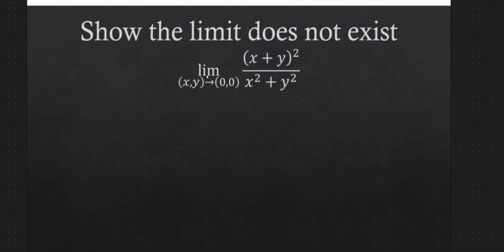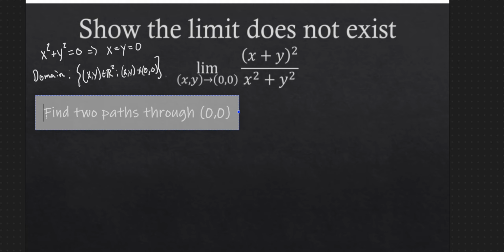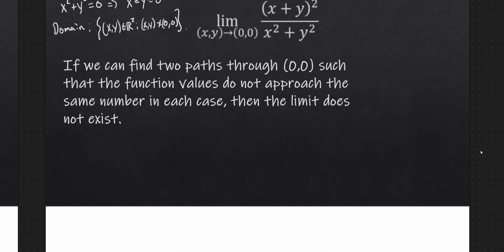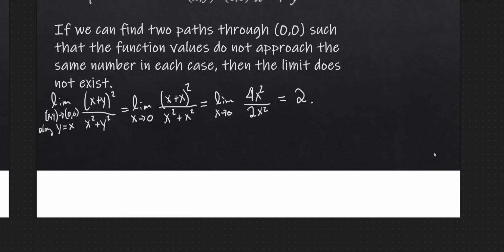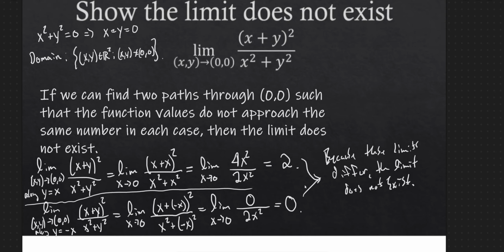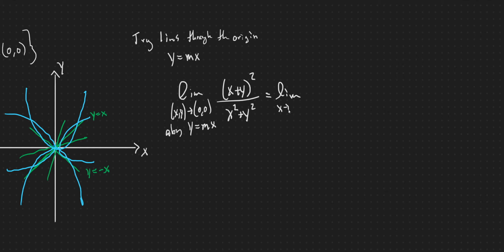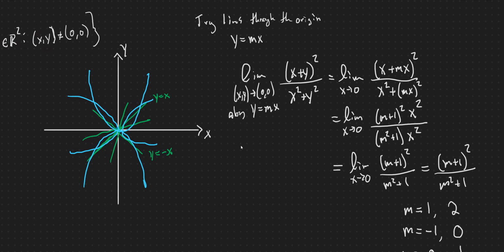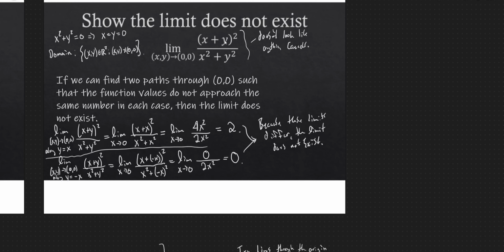15 2 6 Example Showing a Limit Does Not Exist